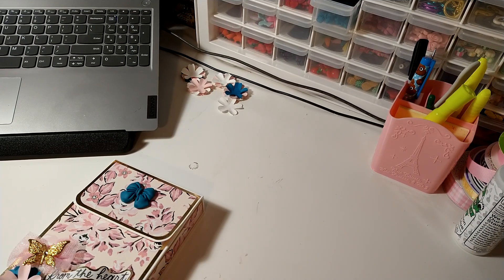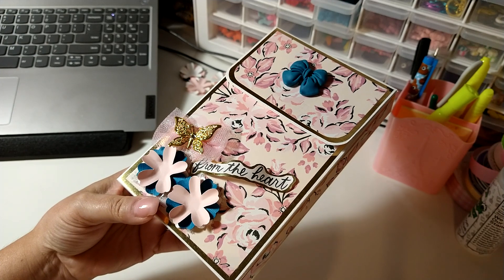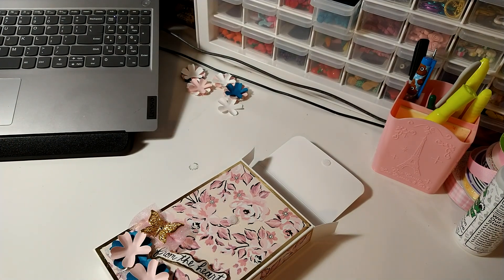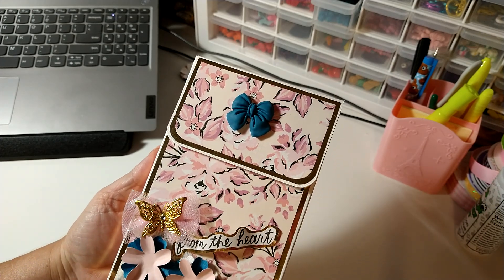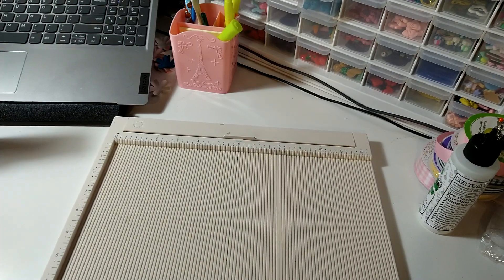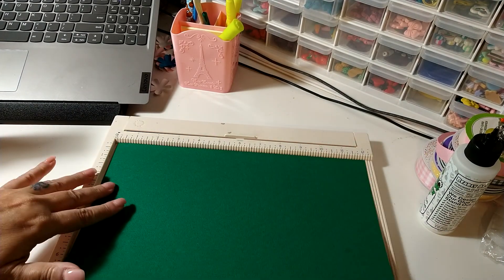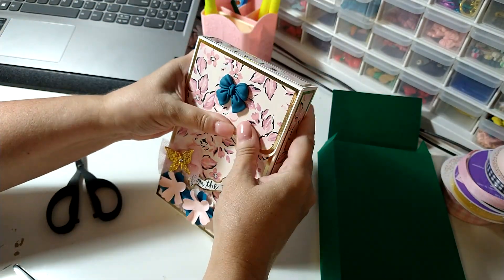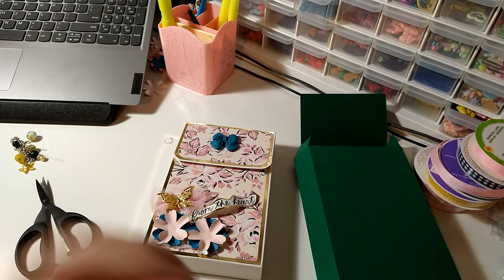MH Garden Party Storage Box | Humpdayhandmade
Thank you for stopping by and watching this video.  Please be sure to check out all of the other ladies that are participating in the collaboration.

Also, if you have any questions or certain projects that you would like to see be sure to put the the suggestions in the comment section below.

Measurements...
11 3/4 x 12 sheet
score...
11 3/4 side - 1/2, 1 5/8, 6 1/8, 7 1/4
12 side - 1 1/8, 8 1/8, 9 1/4

My Inspiration comes from.